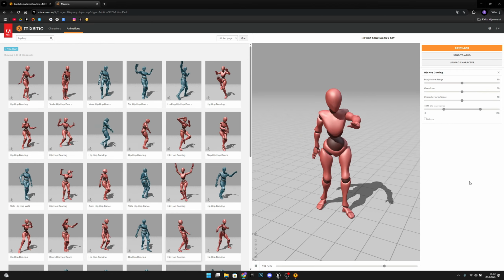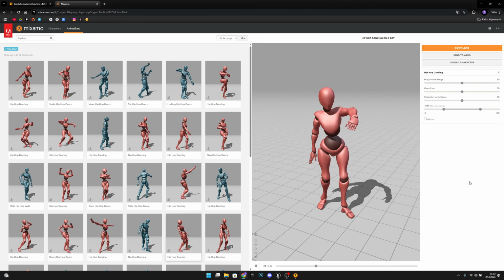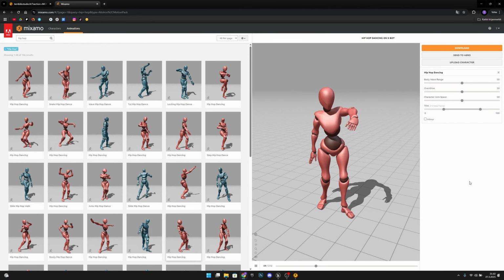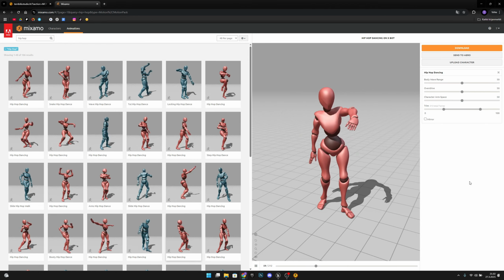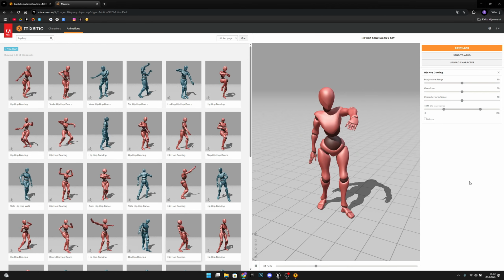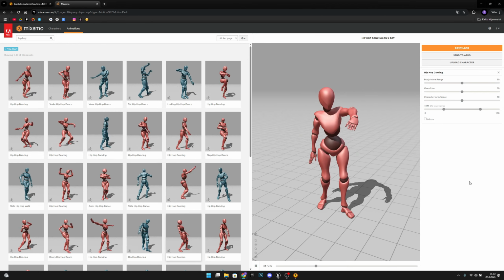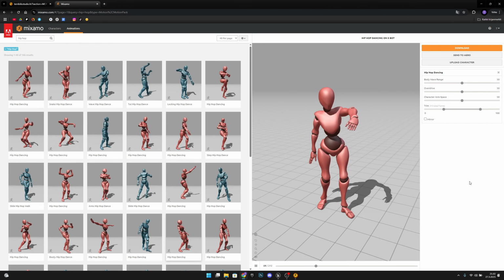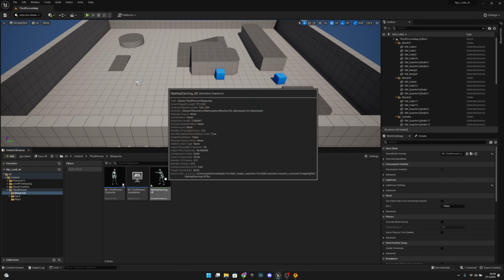EASIEST Way to Retarget MIXAMO Animations to Unreal Engine 5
Learn the fastest and easiest way to retarget Mixamo animations to Unreal Engine 5 using UE5’s IK Retargeter. In this step-by-step tutorial, you’ll see how to import Mixamo characters, set up skeletons, fix common retargeting issues, and get smooth animations working in minutes

This method works perfectly for Metahumans, custom characters, and UE5 mannequins, making it ideal for beginners and advanced Unreal Engine users alike.